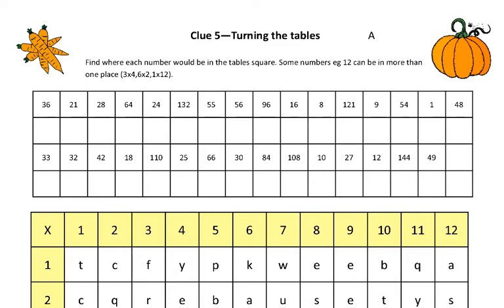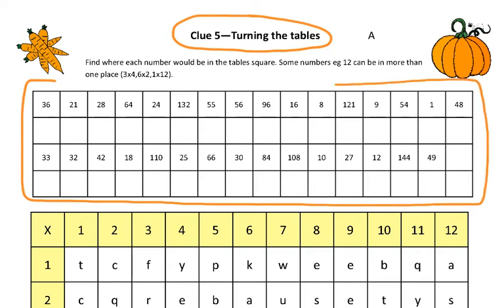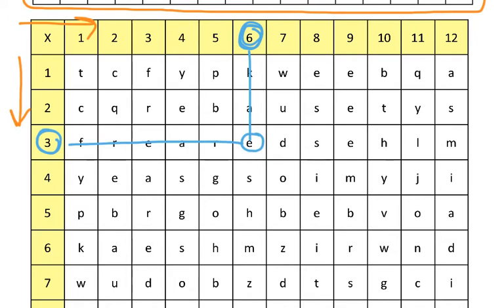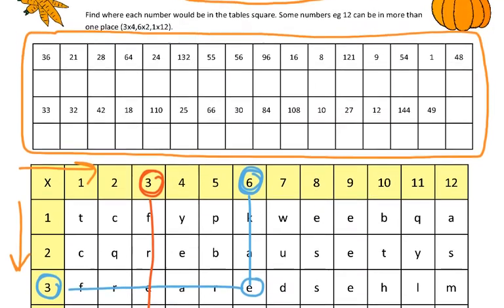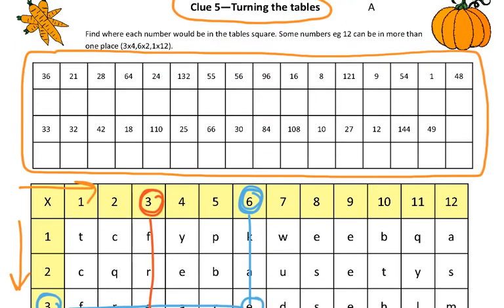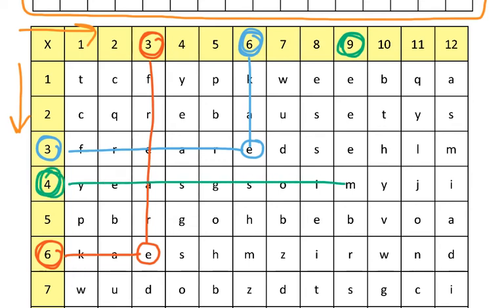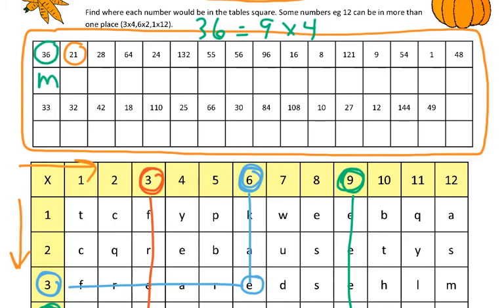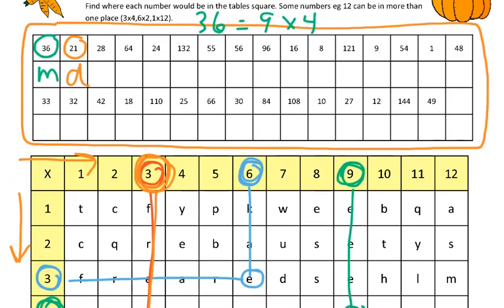Collaboration Practice - Clue #5 Guide